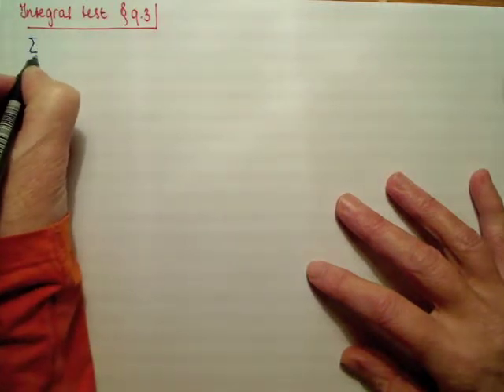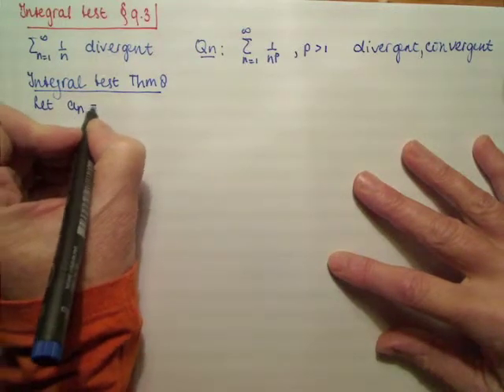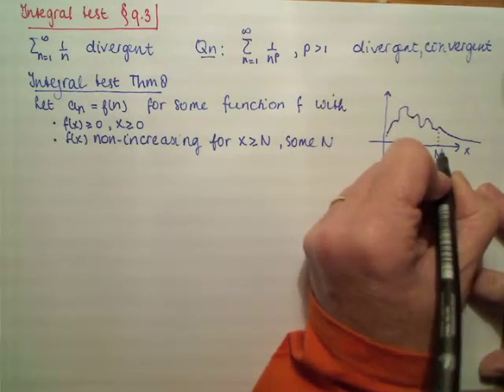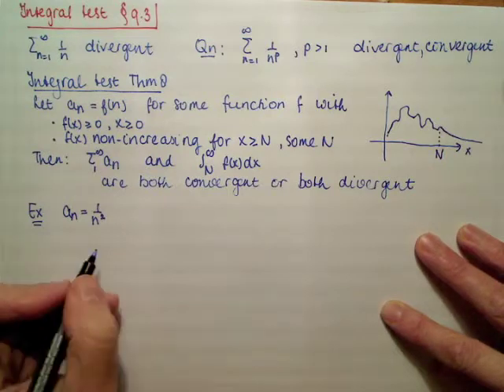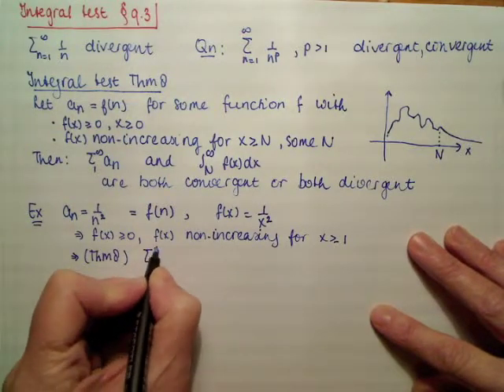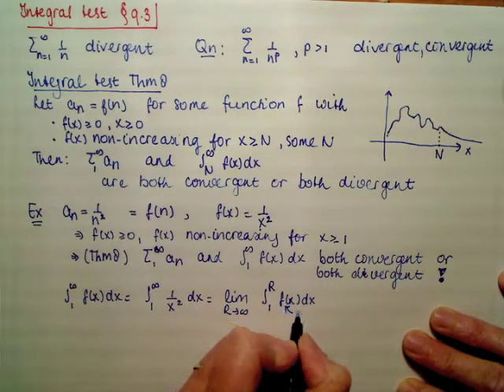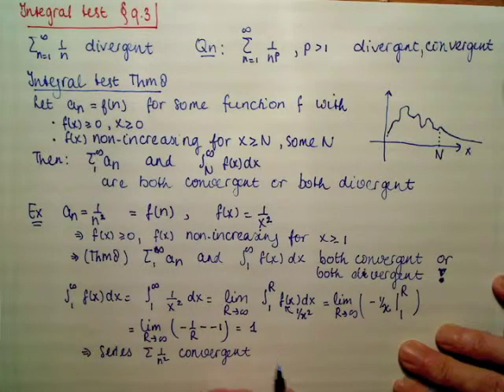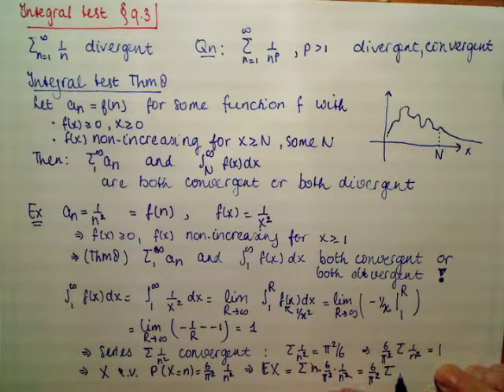Lecture 8.4 integraltst